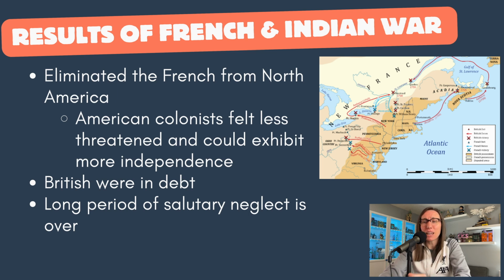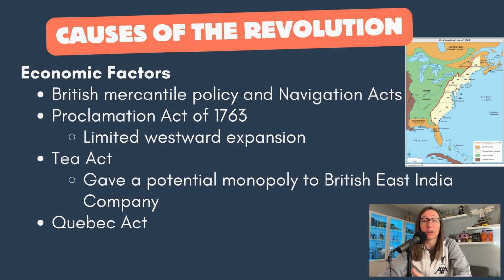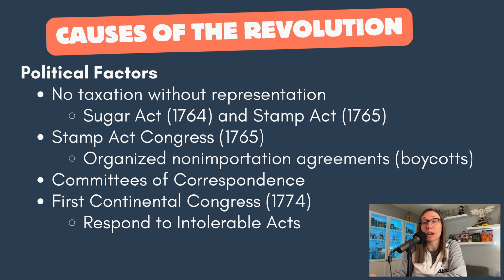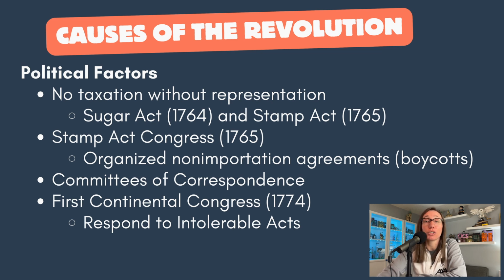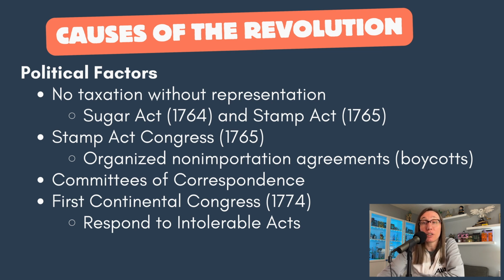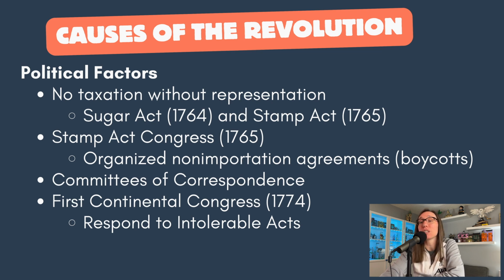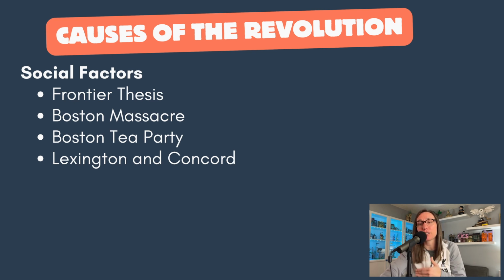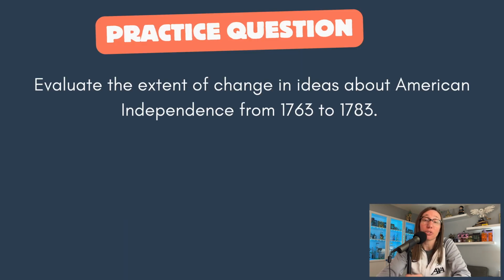Causes of the Revolution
Practice Question:
Evaluate the extent of change in ideas about American Independence from 1763 to 1783.

Potential Responses:
Thesis: Acceptable thesis statements must explicitly make a historically defensible, evaluative claim regarding the extent of change in ideas about American independence from 1763 to 1783. Acceptable examples:
• From 1763 to 1783 colonial ideas about American independence changed from just questioning British policies to calling for revolution.
• From 1763 to 1783 colonial ideas about American independence did not change much because, throughout the period, many colonists continued to oppose the Patriot cause.

Context:
• Enlightenment ideas
• Discussion of factors separating Patriots and
Loyalists
• Shifts in British policies and changes in the
mercantile system after the end of the French and
Indian War (Seven Years’ War) in 1763

Evidence:
• Articles of Confederation (1781)
• Boston Massacre (1770)
• Boston Tea Party (1773)
• Boycotts / nonimportation movements
• Committees of correspondence
• Declaration of Independence (1776)
• Benjamin Franklin
• Alexander Hamilton
• Thomas Jefferson
• George Washington

This was a DBQ and the documents focused on:
-Stamp Act
-Virginia Resolves
-Quakers encouraging not to join
-Thomas Paine's Common Sense